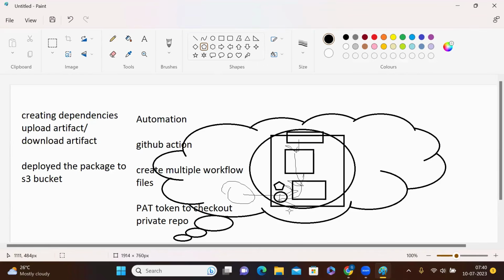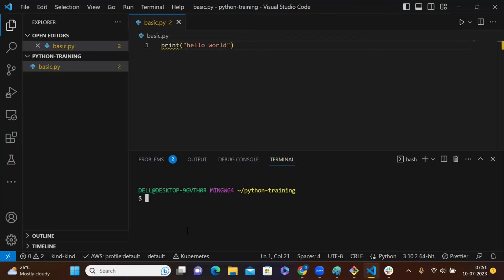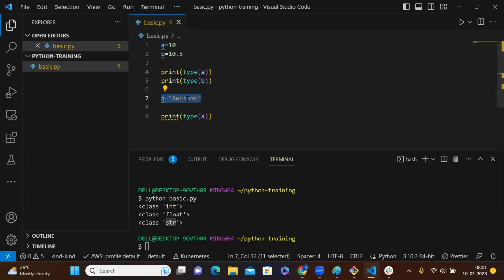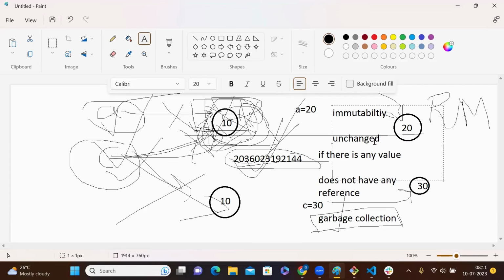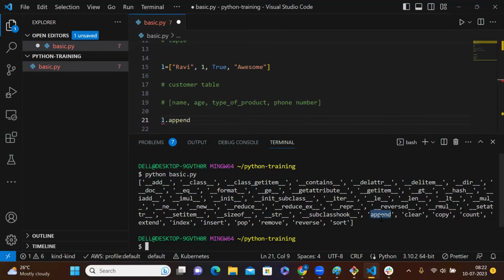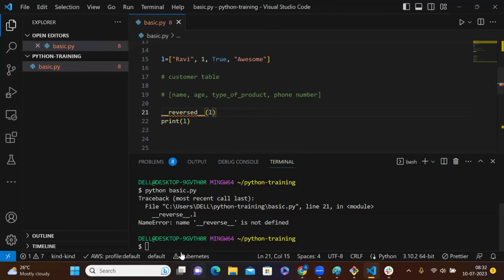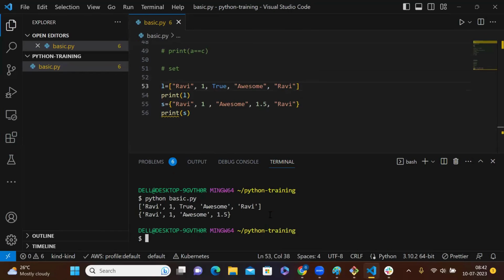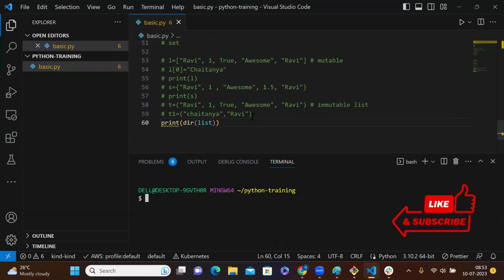Python Scripting Part 1 | DevOps | Print function | Variable | String | Mutable | Tuple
WHAT YOU WILL LEARN:
Python programing language basic-
Print function
Variable
Data types:-
Int, floating ,bool, string

1.immutable, Number , string , tuple
2. Mutable, List ,set , dictionary

𝐇𝐚𝐩𝐩𝐲 𝐥𝐞𝐚𝐫𝐧𝐢𝐧𝐠!
LWPLabs.com